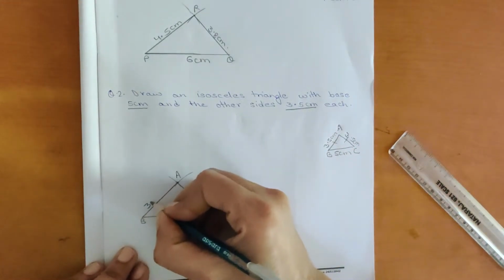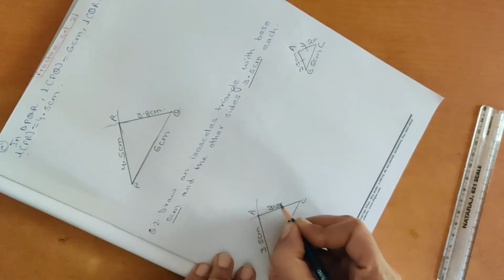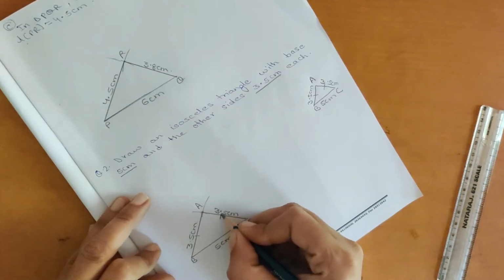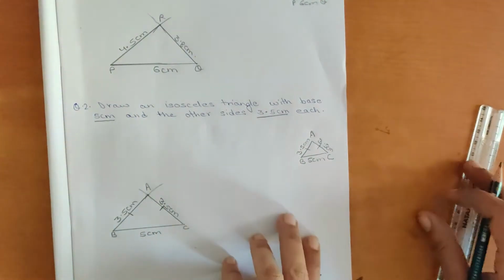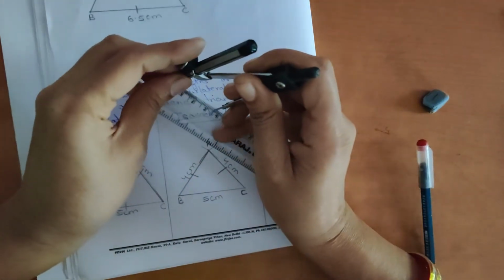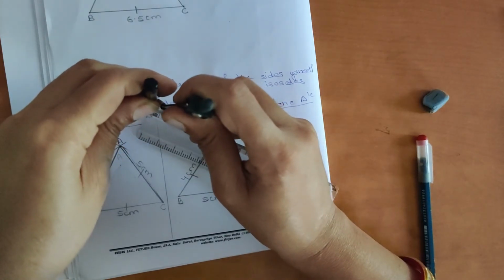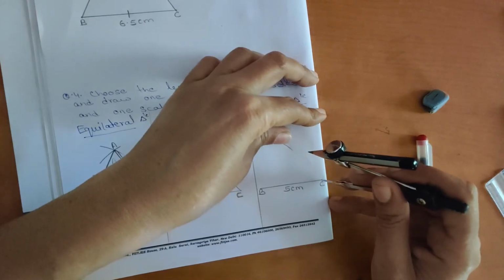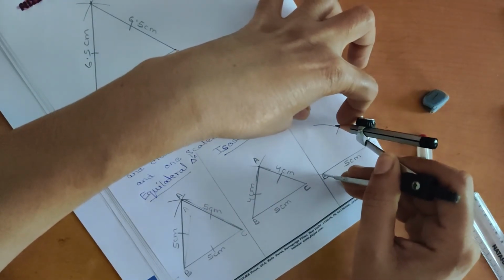Solving Practice Set - 2 | Geometrical Constructions | Class 7 | Easy Explanation | Part 1.3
In this video we have explained:
How to construct a triangle when all the three sides length are given.
We have also discussed all the Questions of Practice Set - 2